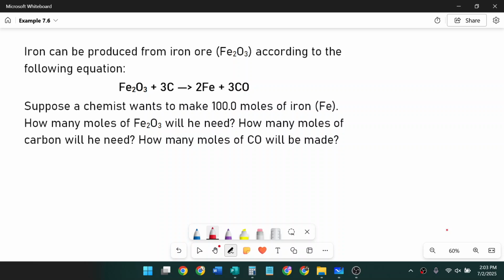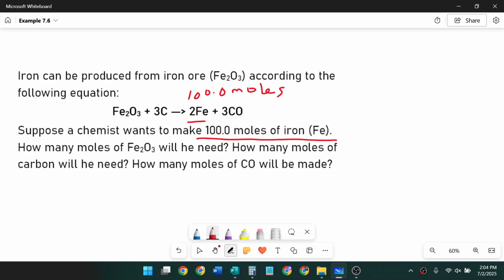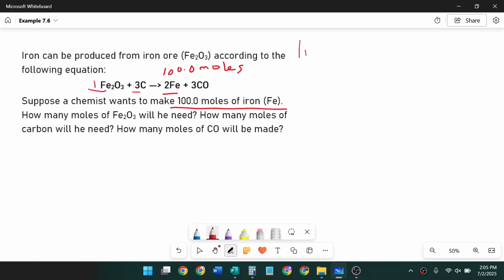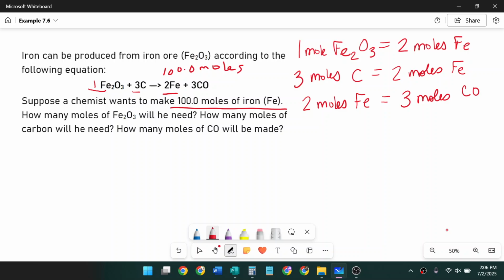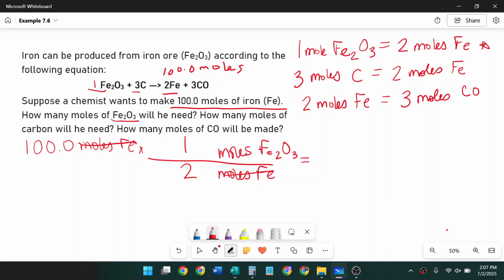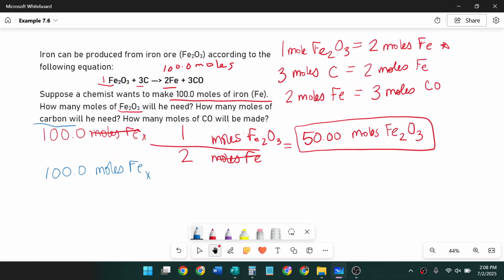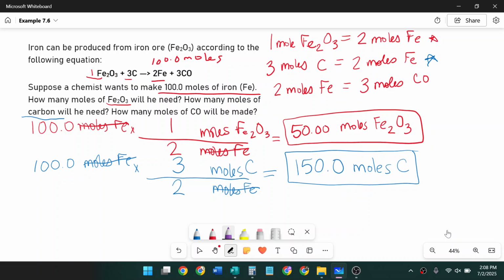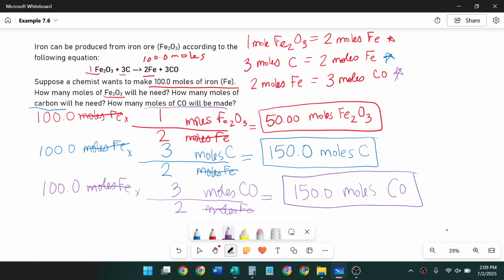Berean Builders Chemistry Example 7.6